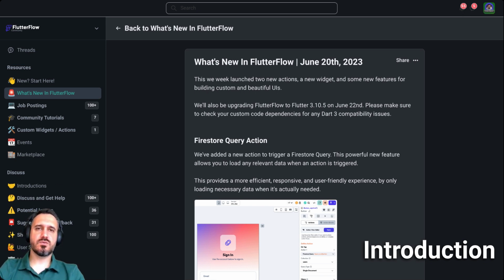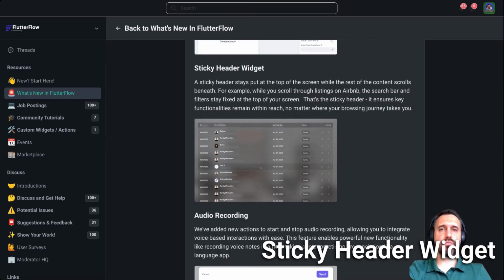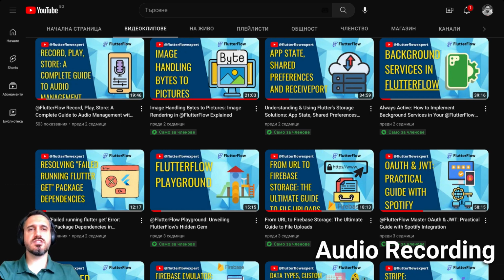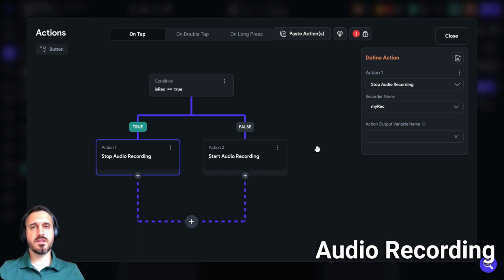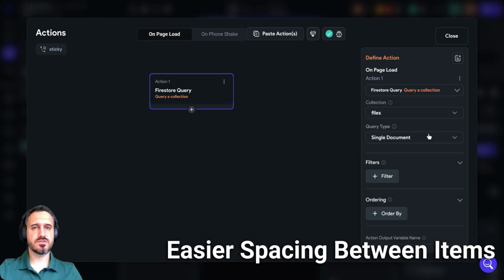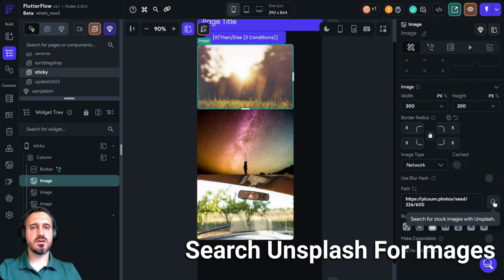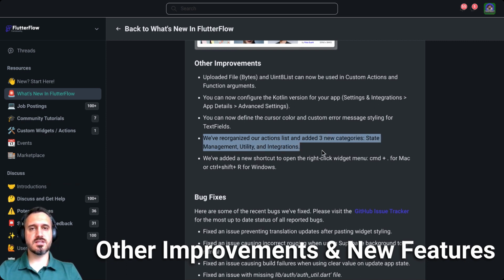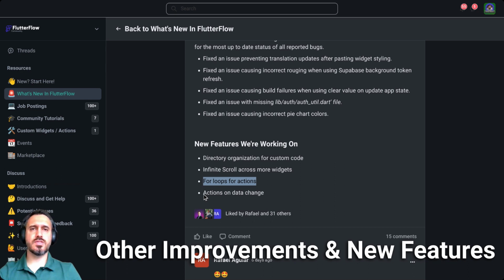[Update-0623] Firestore Query,Sticky Header, Audio Recording, Spacing Between Items, Search Unsplash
My links

Welcome to the realm of rapid app development with FlutterFlow! In this exciting tutorial, we will be exploring a myriad of incredible features that are sure to supercharge your app-building journey. Here’s what we’ll cover:

🔍 Firestore Query - We’ll start by learning how to perform powerful queries on Firestore collections. This skill is essential for retrieving and displaying data efficiently in your apps.

🔝 Sticky Header - A fantastic UI component to enhance user experience, the sticky header will remain fixed as the user scrolls through content. We'll go through how you can implement this in your FlutterFlow projects.

🎙️ Audio Recording - We will dive into the world of audio by incorporating audio recording capabilities into our app. From voice notes to custom sound effects, the possibilities are endless.

📏 Spacing Between Items - A subtle but essential part of design, we'll learn how to perfectly space items for that clean, professional look.

🖼️ Search Unsplash - Incorporate the vast library of stunning images from Unsplash directly into your app. We’ll learn how to implement a search feature that taps into Unsplash.

This tutorial is packed with valuable content that can be applied to a wide range of projects. Whether you’re a beginner or experienced, there’s something in here for everyone.

➡️ 00:00 - Introduction
➡️ 02:10 - Firestore Query Action
➡️ 04:34 - Sticky Header Widget
➡️ 07:34 - Audio Recording
➡️ 15:34 - Easier Spacing Between Items
➡️ 19:52 - Search Unsplash For Images
➡️ 22:19 - Other Improvements & New Features
➡️ 29:27 - 3k subs goal
➡️ 31:39 - Thank you!

Don’t miss this opportunity to elevate your FlutterFlow expertise and create stunning apps with ease!